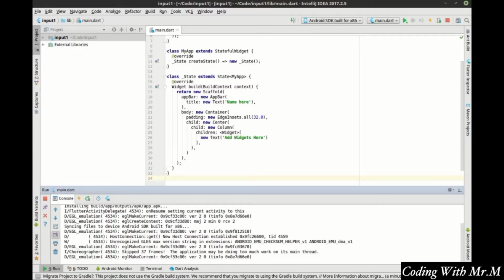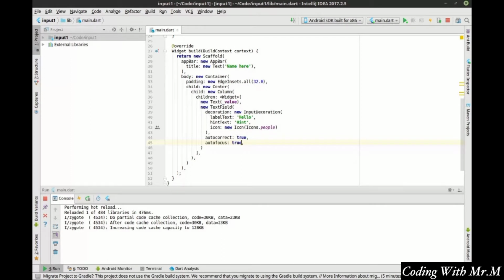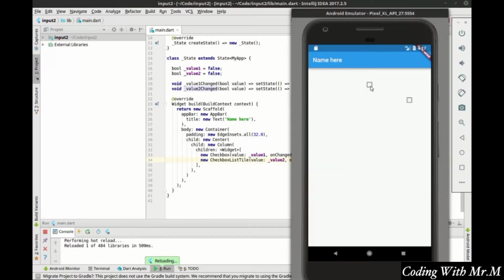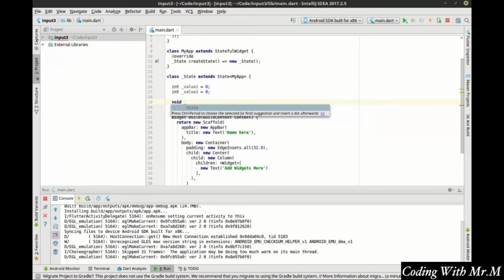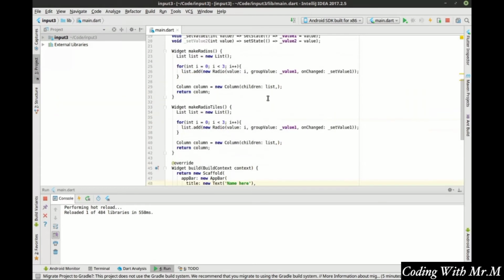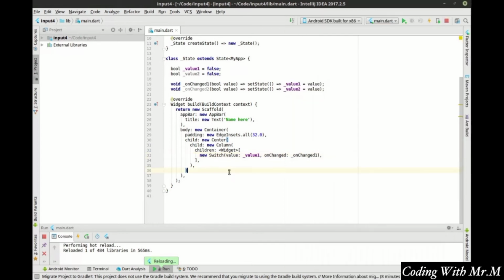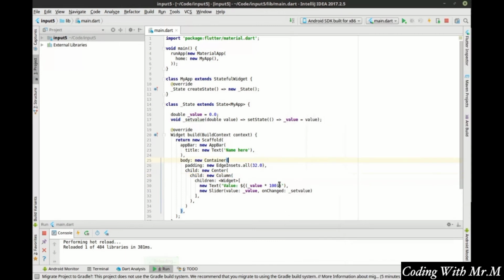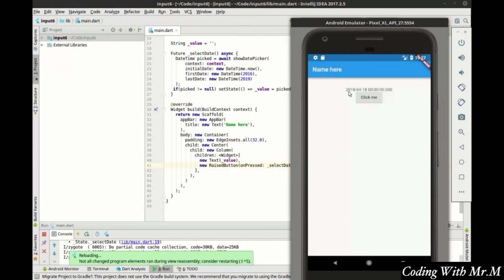Creating Input Widgets In Flutter | Flutter Tutorial For Beginners #3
Learn how to create fast and stunning mobile applications using Flutter, a new mobile framework by google. In this course you will quickly learn how to build an application in Flutter with no previous experience. It is HIGHLY recommended you understand the Dart programming language, see my Dart programming tutorials.

Time Stamp
00:00  Text Field
05:18  CheckBox
10:29  Flat Buttons
17:18  Switches
20:46  Slider
22:45  Date Picker
26:25  Outro End Video

Make basic flutter applications

Understanding of the Dart language

Who this course is for:
Anyone interested in learning Flutter mobile development

Follow Us 😎✌🤝🏻